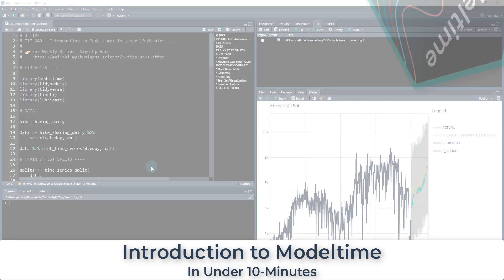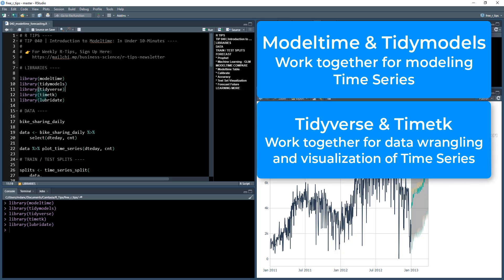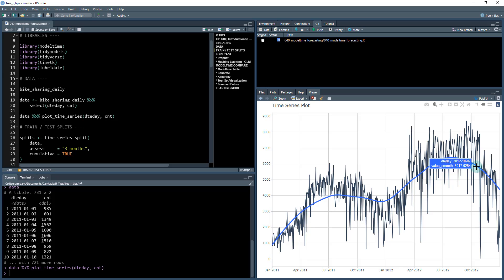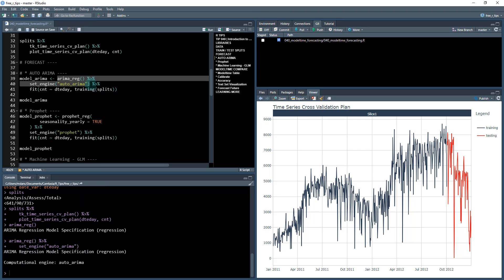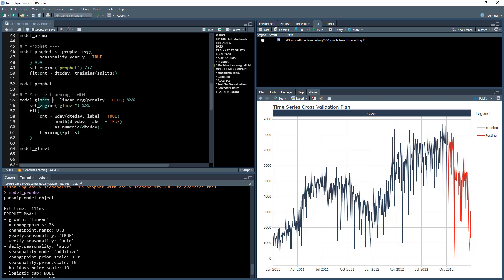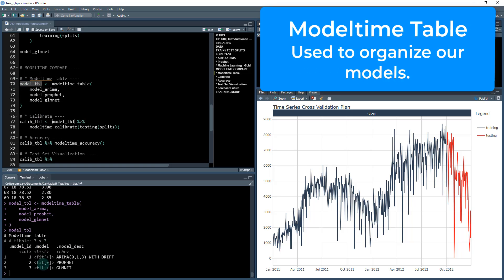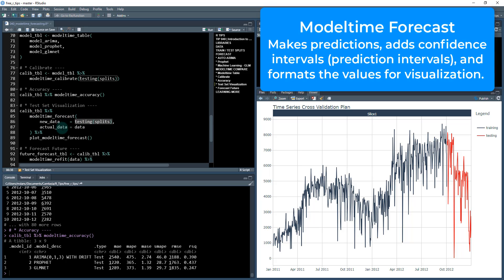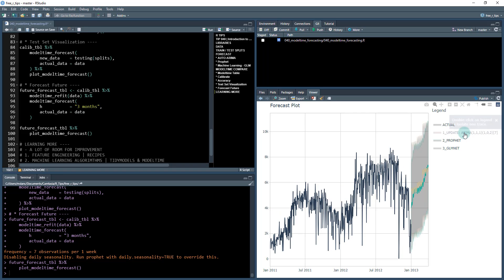modeltime: Time series forecasting in R with tidymodels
An introduction to our forecasting package, modeltime. Modeltime extends the tidymodels ecosystem for time series forecasting. Learn how to forecast with ARIMA, prophet, and linear regression timeseries models.

Are you struggling to learn time series forecasting?
Would you like to become the forecasting expert for your organization?

📘 High-Performance Time Series Forecasting | DS4B 203-R (Learn Modeltime, TimeTK, Modeltime Gluonts, Modeltime H2O, and more)

00:00 Introduction to Modeltime
00:30 GitHub Project Setup
01:03 Libraries: Modeltime & Tidymodels
01:48 Data: DC Bike Sharing Daily
02:59 Train/Test Split
03:39 Forecasting (is Exciting!)
03:49 ARIMA (Automatic)
04:40 Prophet
05:24 GLMNET (Machine Learning)
06:32 Modeltime Workflow
06:46 Modeltime Table & Modeltime Calibrate
07:32 Modeltime Accuracy
08:12 Modeltime Forecast (Visualize Test Set)
09:00 Modeltime Refit & Forecast (Visualize Future Forecast)
09:42 How to Learn More!